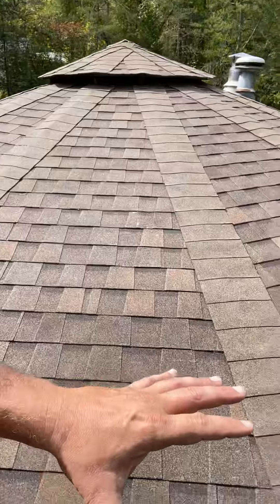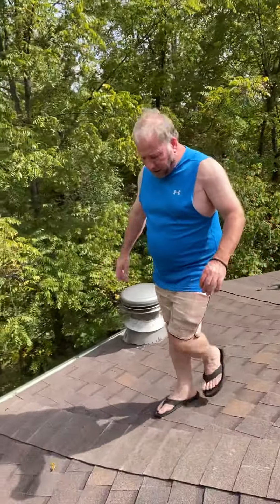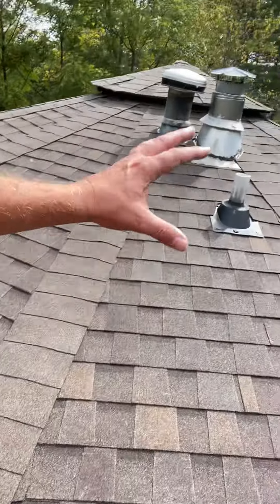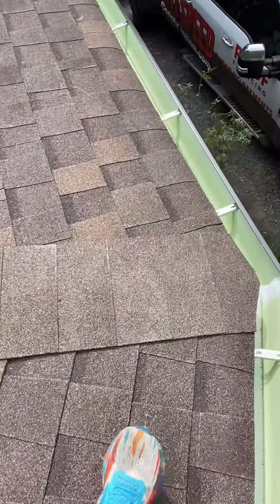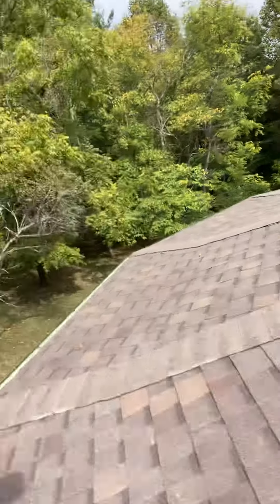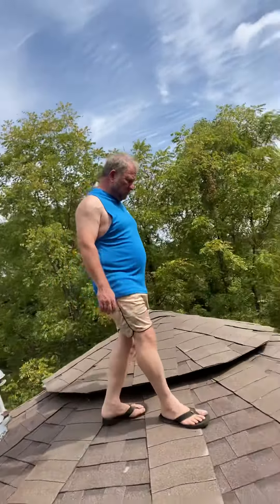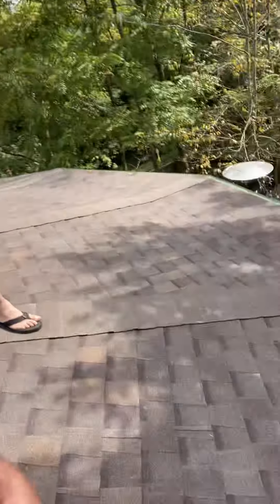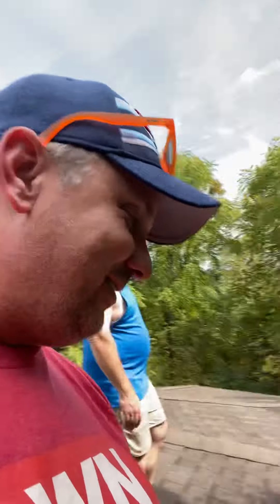Customer Testimonial for Atlas Pinnacle Pristine Roofing System